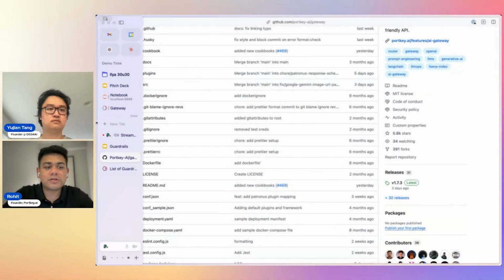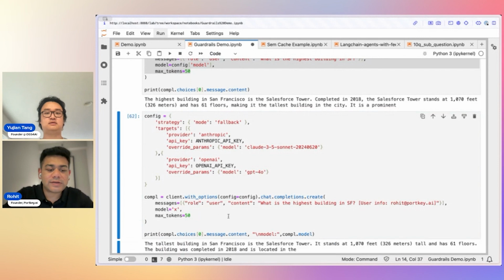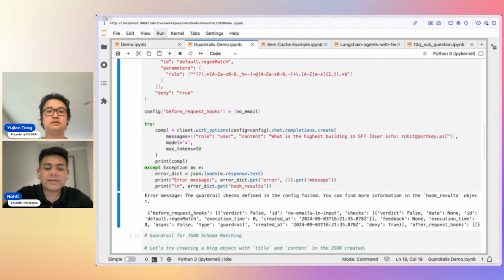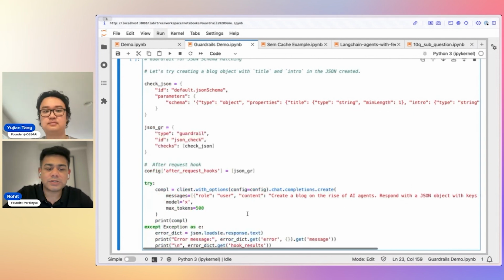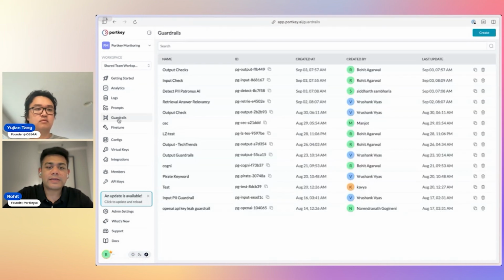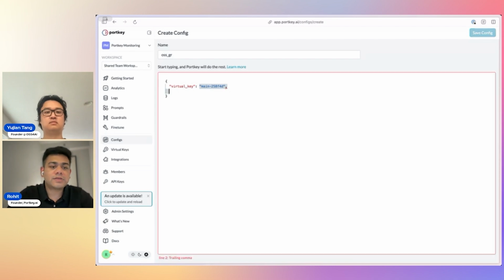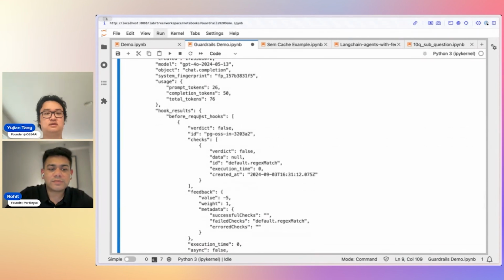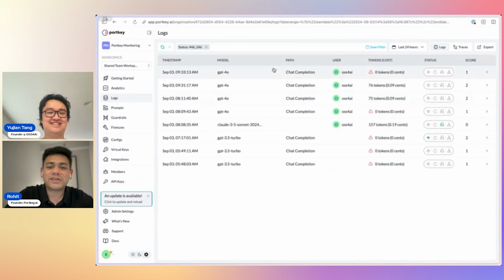Portkey Guardrails Demo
Get a demo of how guardrails actually work in Portkey, the AI gateway.